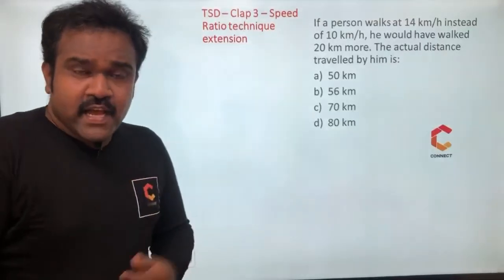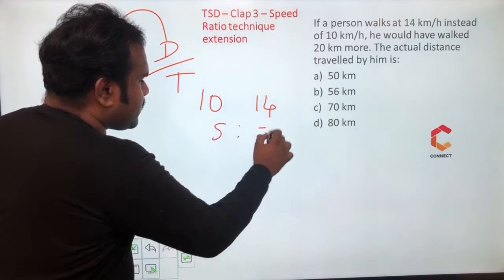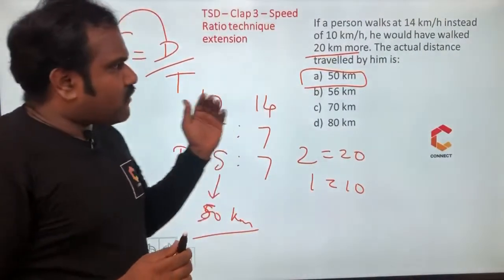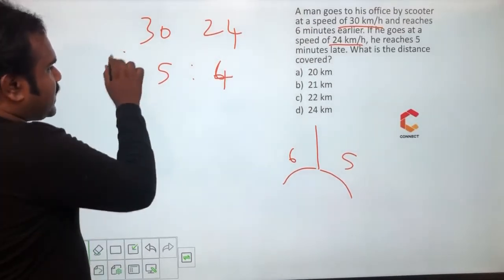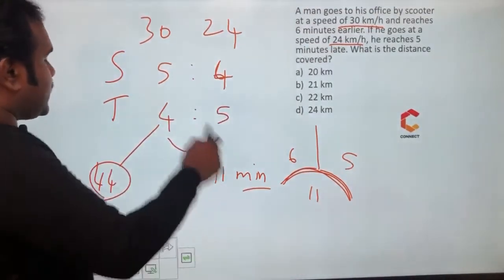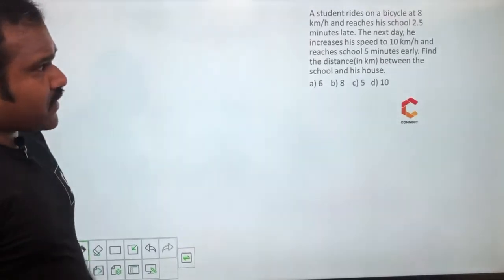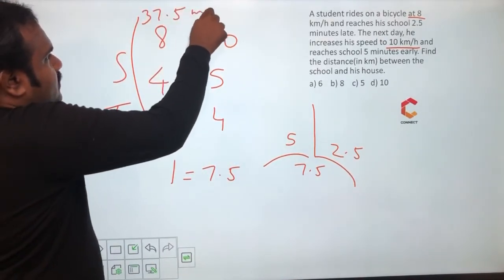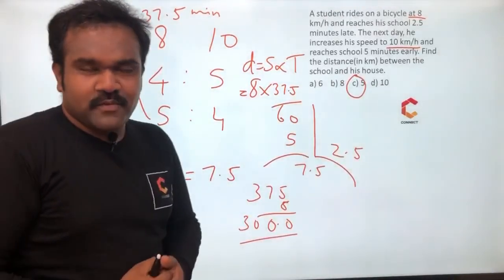TSD | Clap 3 | Speed Ratio Technique extension